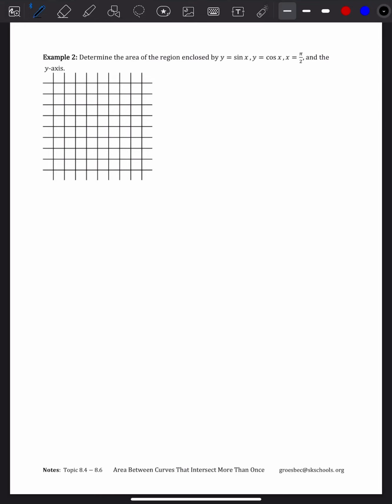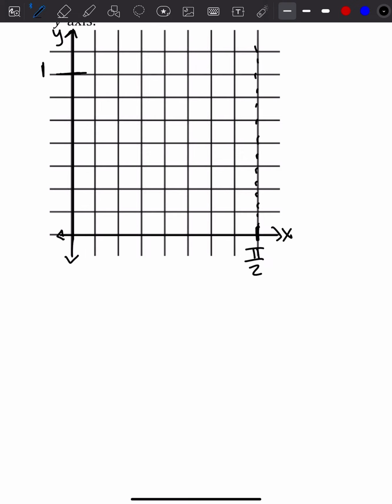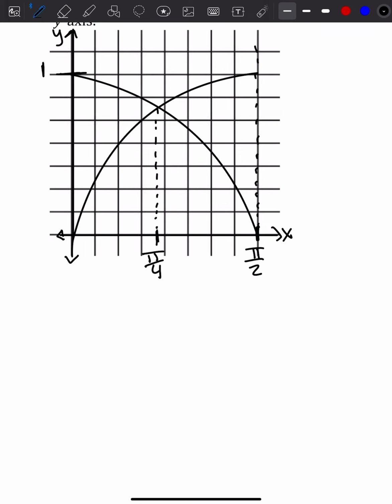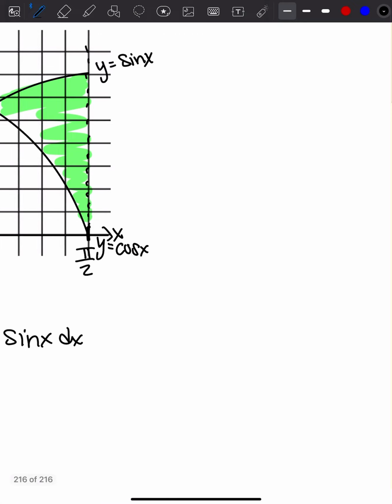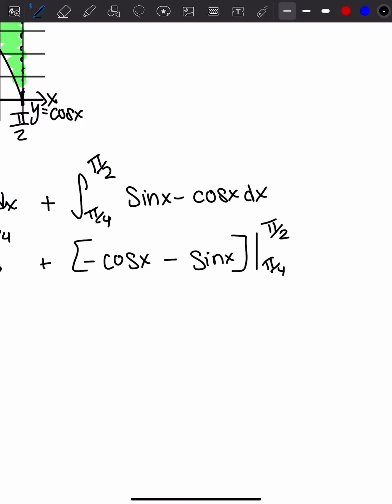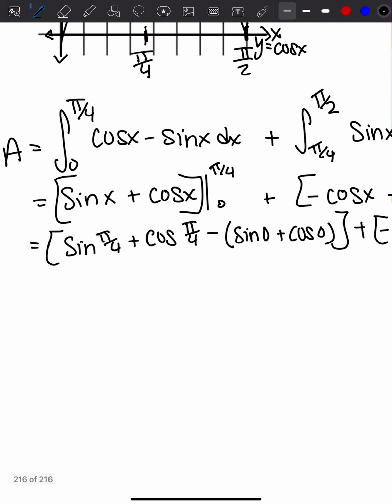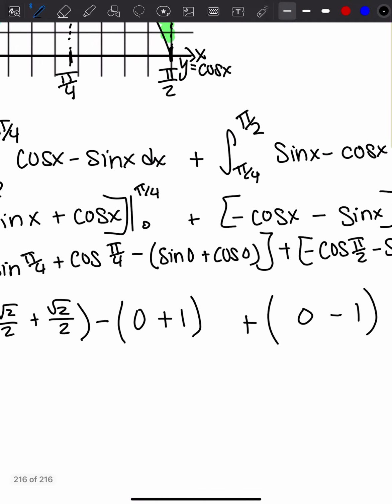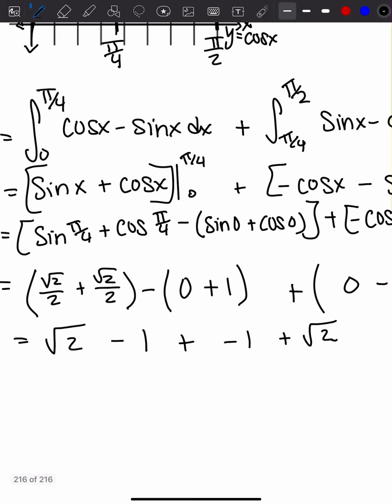Multiple Areas involving sine and cosine